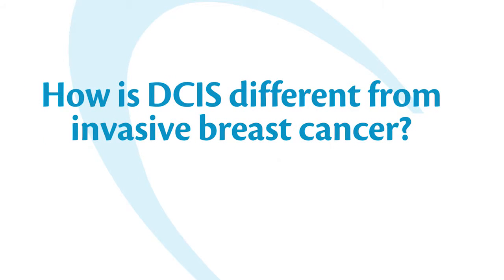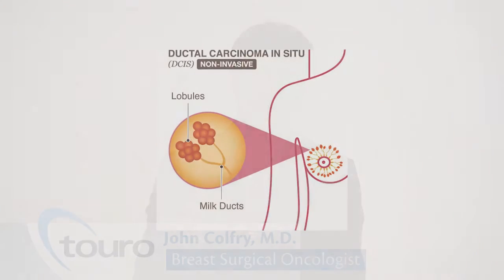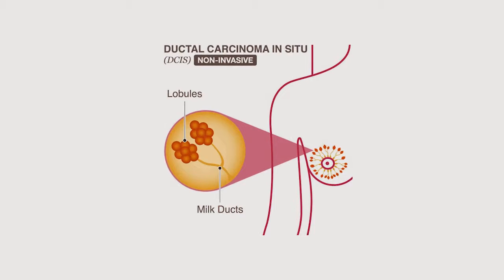DCIS: Non-Invasive Breast Cancer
Touro's Breast Surgical Oncologist, Dr. James Colfry, discusses the diagnosis and treatment options of Ductal Carcinoma In Situ (DCIS), a non-invasive form of breast cancer.